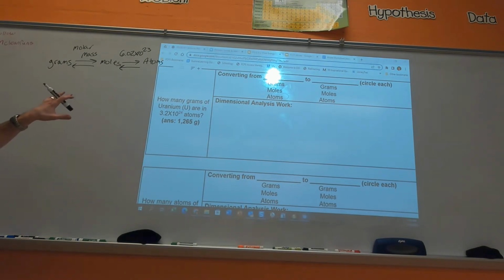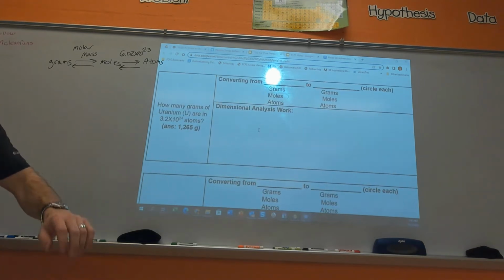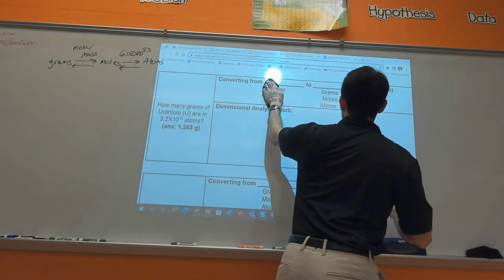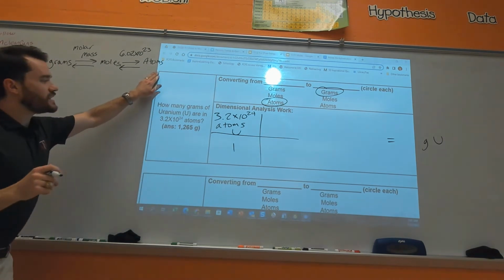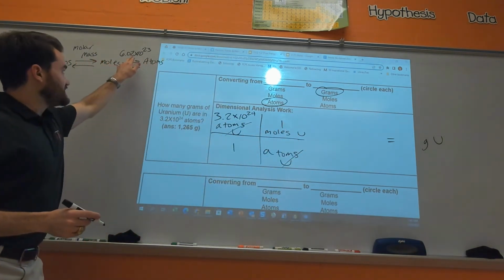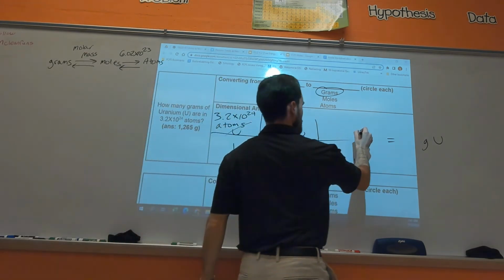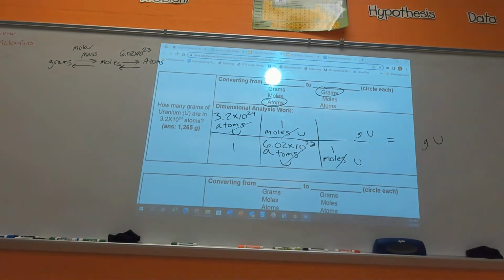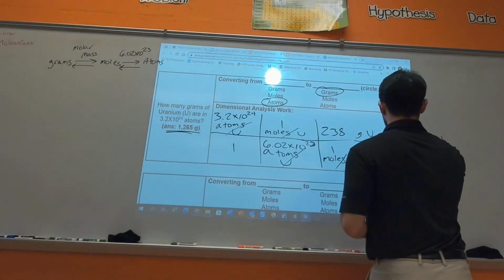Moles Practice Problem